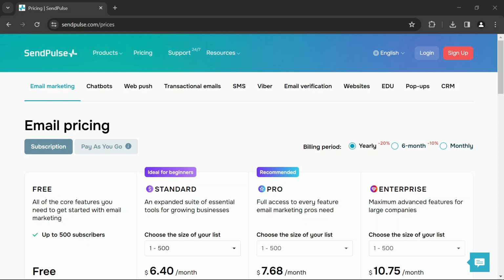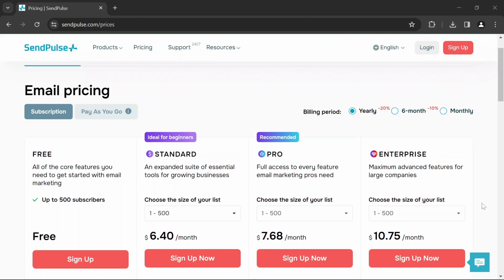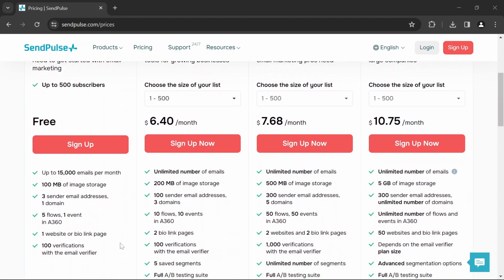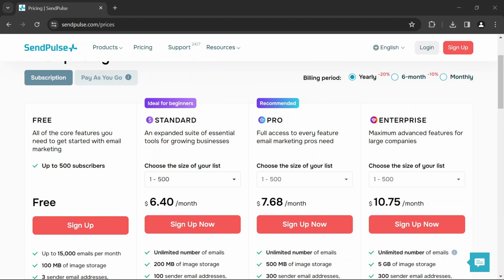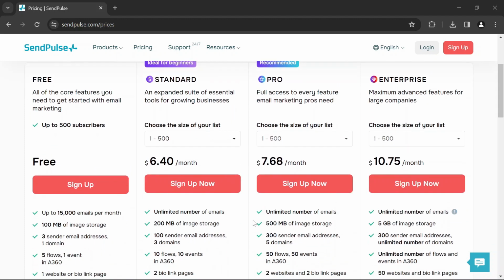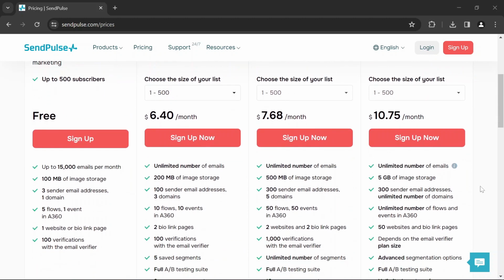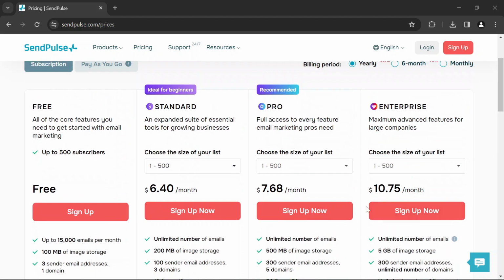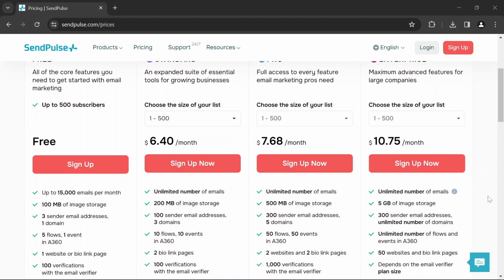SendPulse Pricing Plans 2025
Navigate the world of email and SMS marketing effortlessly with SendPulse's pricing plans for 2025! In this video, I will break down the various pricing options offered by SendPulse, helping you find the perfect plan to suit your budget and requirements. Whether you're a small business owner, marketer, or entrepreneur, there's a plan tailored just for you. Join us as we explore the features, benefits, and pricing details to empower your marketing efforts in 2025 and beyond. Drop your questions and comments below!